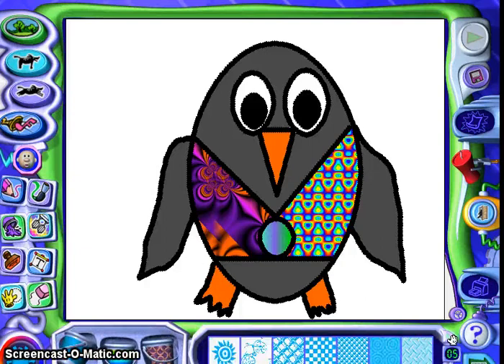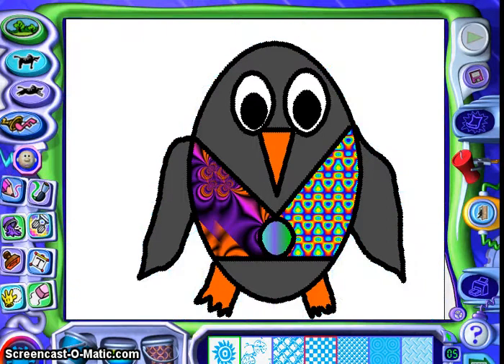How to make Tacky the Penguin in Kid Pix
Mrs. Scholte demonstrates for her students at Bloomingdale Elementary school how to make Tacky the penguin using Kid Pix. This lesson can be found